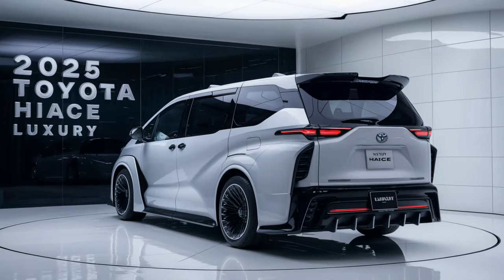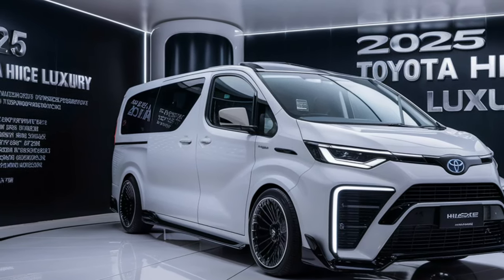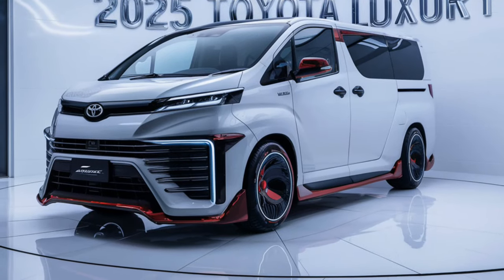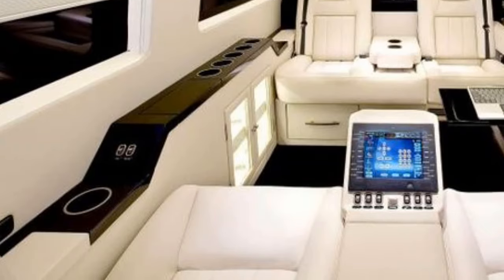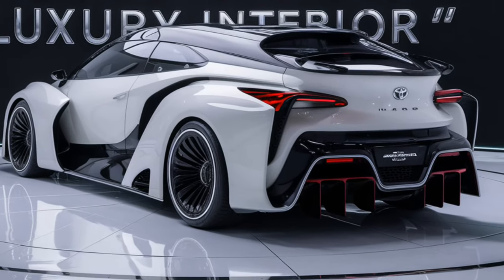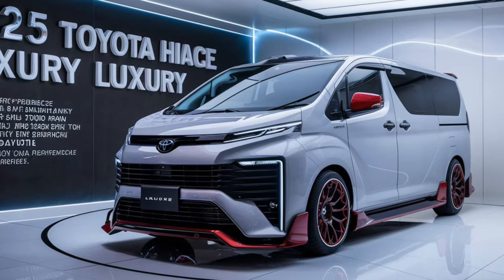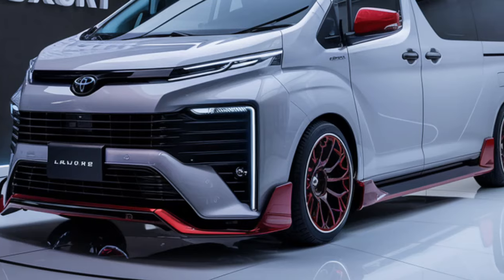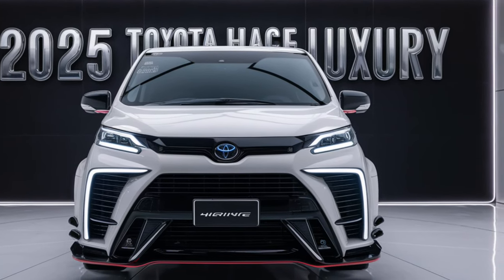"2025 Toyota Hiace: Unveiling the Ultimate Blend of Luxury and Utility! 🚐💎"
Cover titles:

1. "2025 Toyota Hiace: The Luxury Van You Never Knew You Needed! "
2. "2025 Toyota Hiace Review: The Ultimate Luxury Van Experience! "
3. "2025 Toyota Hiace: Unveiling the Ultimate Blend of Luxury and Utility! "
4. "Discover the New 2025 Toyota Hiace: Luxury and Power Combined! "
5. "2025 Toyota Hiace: Redefining Comfort and Style in Vans! "
6. "First Look: 2025 Toyota Hiace – The Luxurious Van for Every Occasion! "
7. "Why the 2025 Toyota Hiace is the Best Luxury Van Yet! "
8. "2025 Toyota Hiace Tour: Inside the Ultimate Luxury Van! "
9. "Experience the 2025 Toyota Hiace: The Van That Has It All! "
10. "2025 Toyota Hiace: The Perfect Blend of Space, Style, and Performance! "